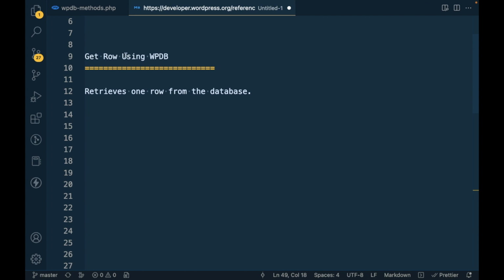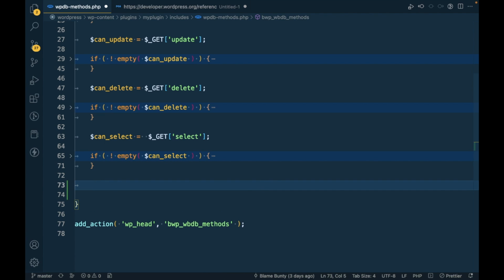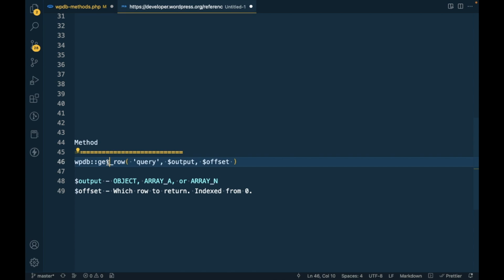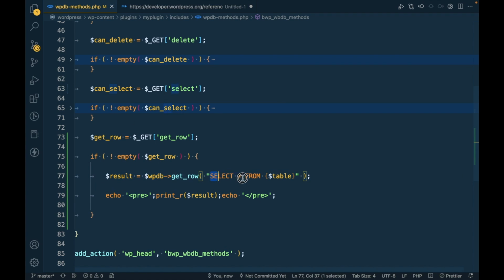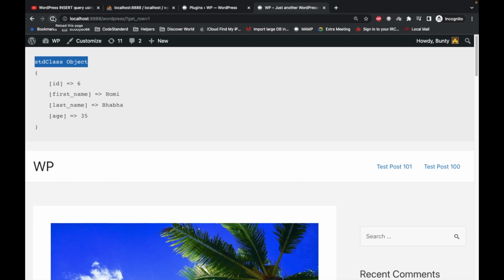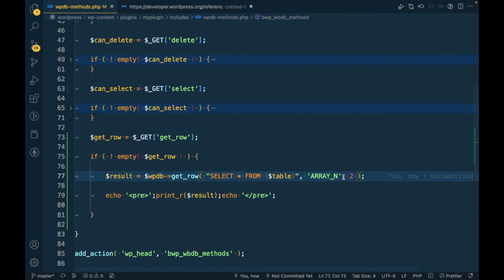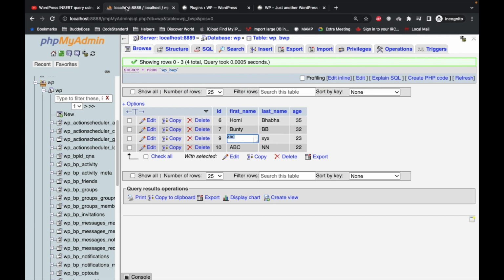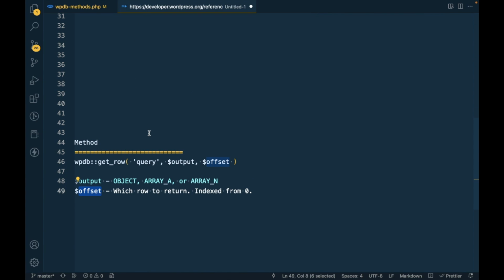Retrieving a Row with WordPress wpdb Method: A Step-by-Step Guide | wpdb::get_row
Retrieving a Row with WordPress wpdb Method: A Step-by-Step Guide

In WordPress, the wpdb class provides a powerful way to interact with the database. If you need to retrieve a specific row from a database table, the get_row() method can help you achieve that easily.

In this video, we'll walk through the process of using the get_row() method to retrieve a row from a WordPress database table. We'll start by setting up a connection to the database using wpdb, then we'll write a SQL query to select the row we want. After that, we'll pass the query to the get_row() method and examine the returned row.

Whether you're building a custom plugin or just need to retrieve data from the database in WordPress, this tutorial will give you a solid understanding of how to use the get_row() method with wpdb.